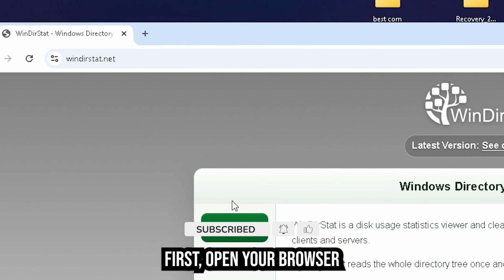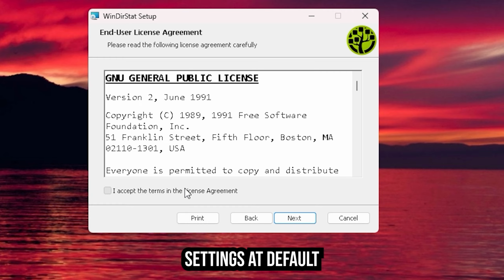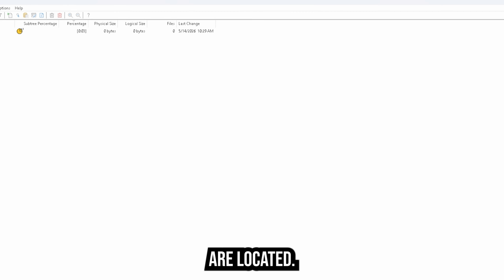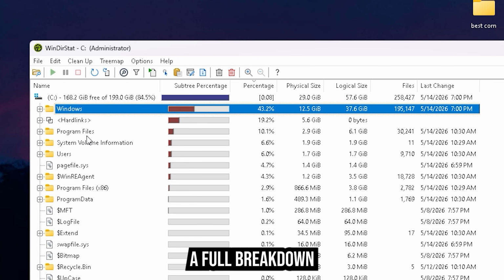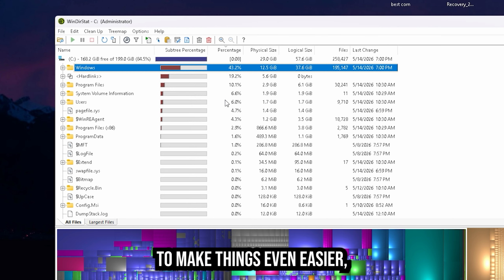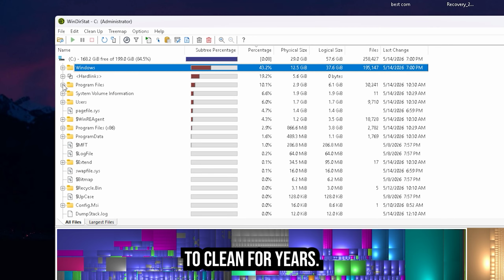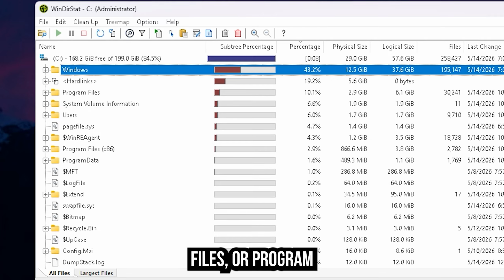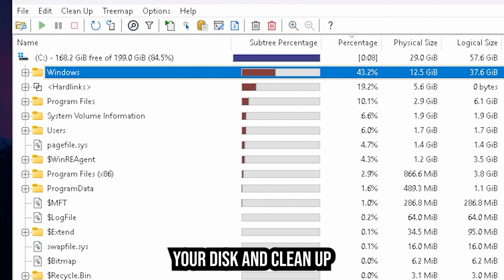How to FIND LARGE FILES in WINDOWS FULL GUIDE DISK CLEANING